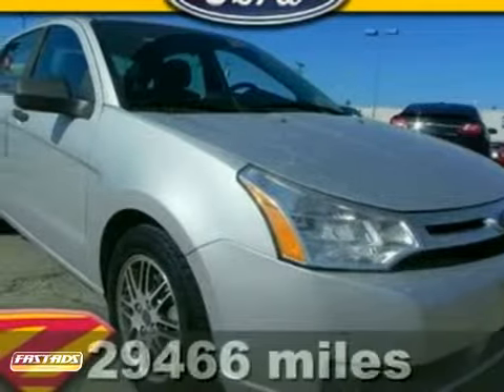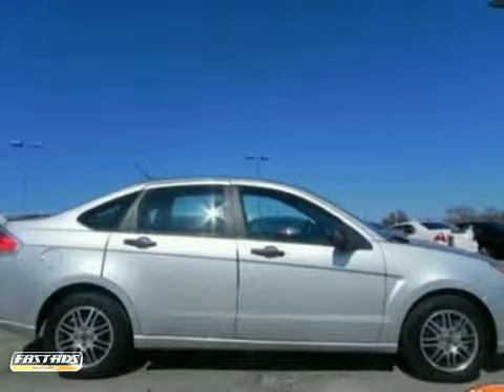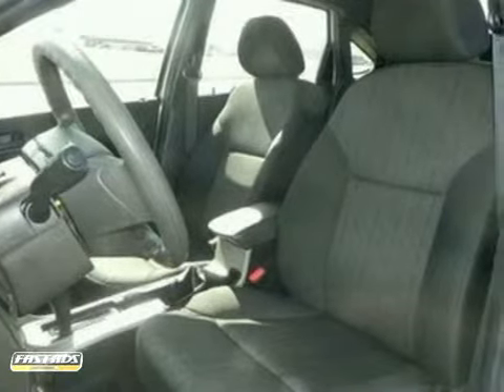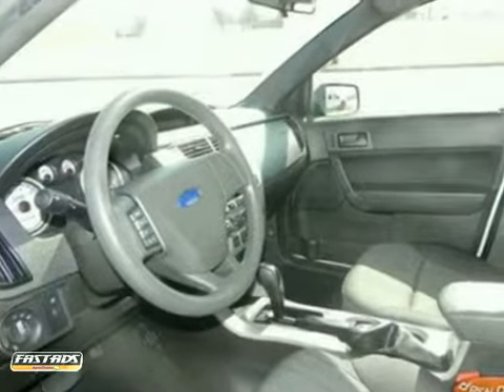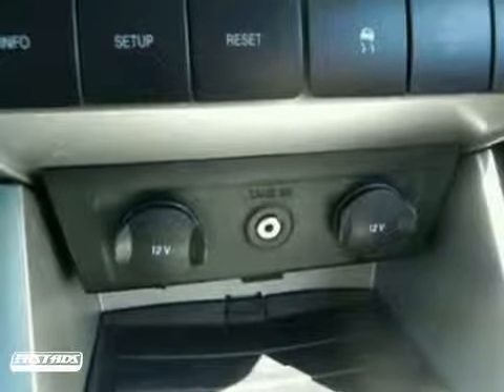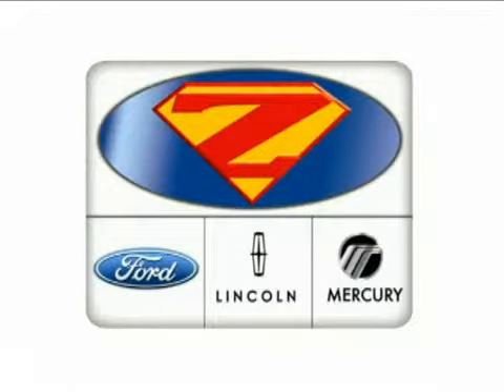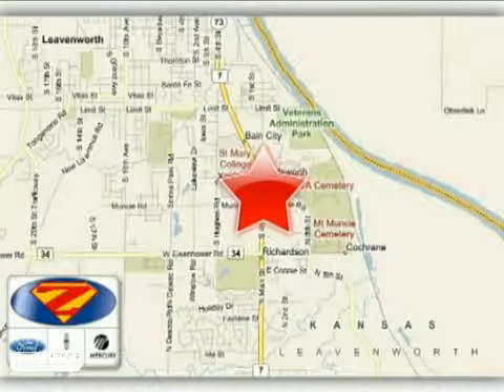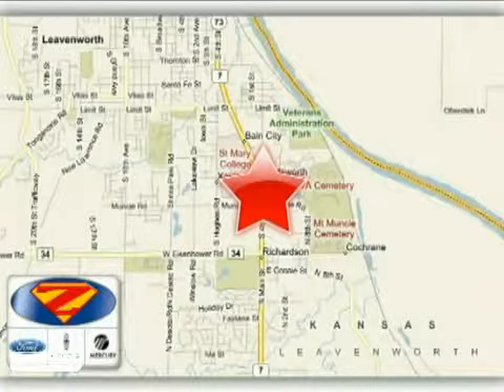2010 Ford Focus F2939 in Kansas City Lawrence, KS 66048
If you are looking for real value on a great used car, Danny Zeck Ford Lincoln Mercury invites you to come in and test drive this 2010 Ford Focus, stock# F2939. We are conveniently located near Kansas City Lawrence, KS and known for our great selection, reliability and quality. Come take a look at this 2010 Ford Focus today.

4501 S 4th St
Kansas City Lawrence KS, 66048

POWER WINDOWS AND LOCKS, CRUISE, SE APPEARANCE PACKAGE, ALLOY WHEELS, KEYLESS ENTRY AND MORE!!! EVERYTHING YOU REALLY WANT!!! REAL DEAL PRICED TO SAVE YOU THOUSANDS!!! Talk about MPG! Fantastic fuel efficiency! Your satisfaction is our business! How sweet is the fuel economy of this charming 2010 Ford Focus? This Focus would be so much happier out helping you save money on gas, instead of sitting here unappreciated on our lot. It's ready, come and get it! The SE Appearance Package, Cruise Control, Decklid Spoiler, and Fog Lamps should be on top of your list for things to check out when you come look at this vehicle. LIVE FAR AWAY? SHIPPING AVAILABLE ANYWHERE IN THE U.S.!!! 15 MINUTES FROM KCI AIRPORT!!!